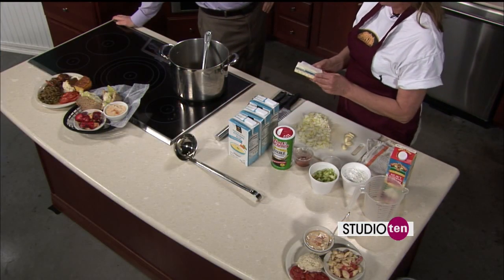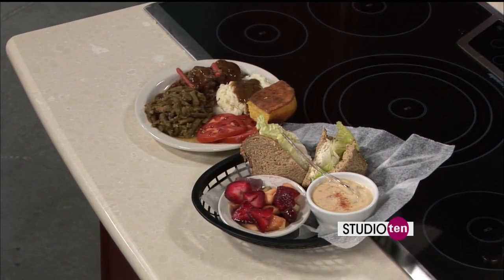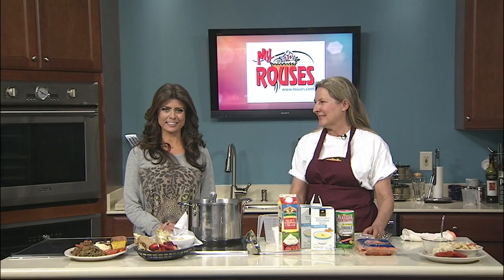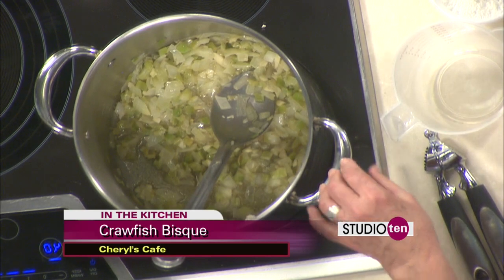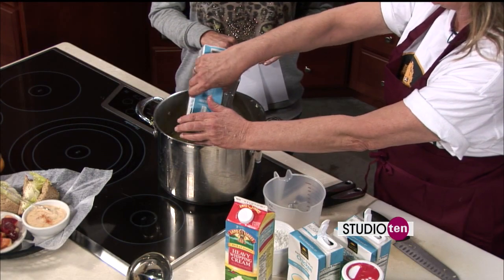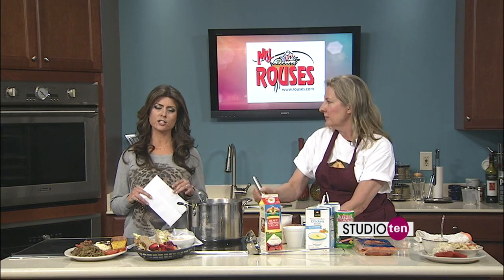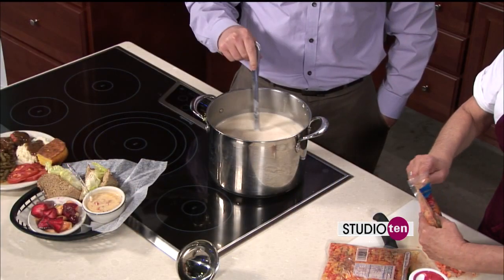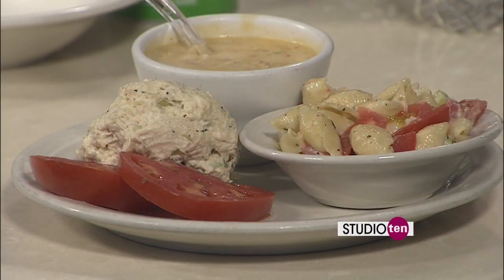Studio 10: Crawfish Bisque